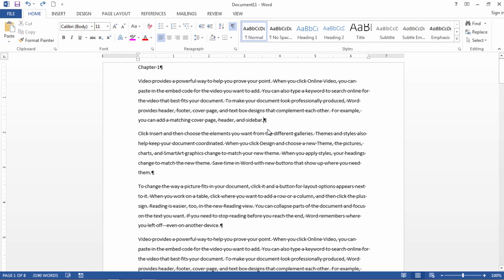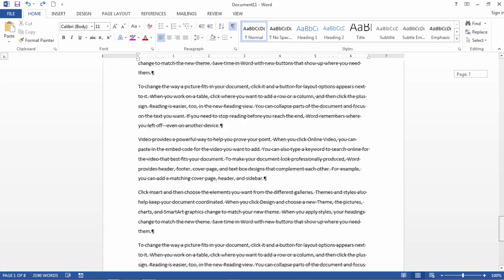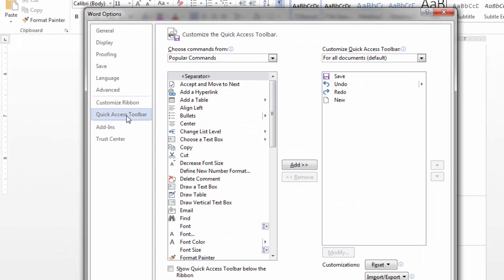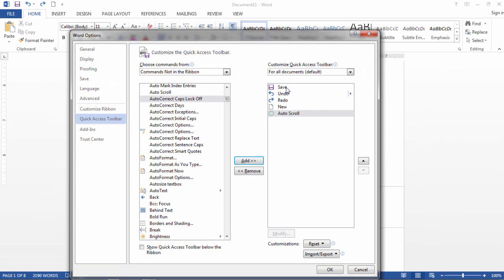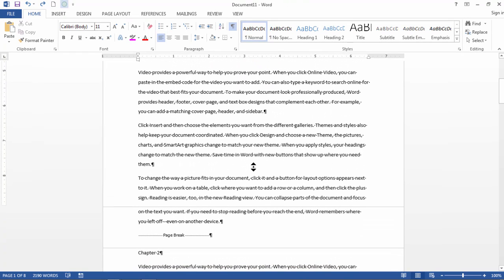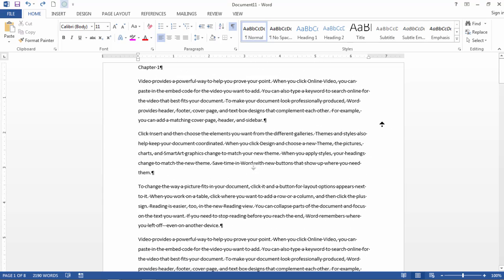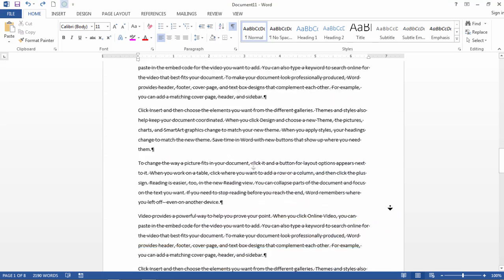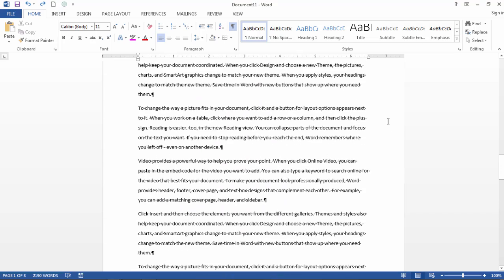How To Auto Scroll in Word - Move Hands-Free Through a Word Document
How to Auto Scroll in Word
Move through Document without Mouse in Word
Auto-Scroll in Word
Move Hands Free in Word

How to Auto Scroll in Microsoft Word. Easily scroll through a document with the auto-scroll feature in Microsoft Word.

Video Transcript: In this video I'd like to show you a feature in word that's not really well-known with most users I think but it can be quite helpful. And that is using the Auto Scroll feature in Word. Now when I'm looking at a document I can manually scroll it like so right either quickly or slower if I want to, but say that I'd like to keep my hands-free and just go ahead and scroll automatically. Well I can do that the following way. If I go to File and then select Options and then go to Quick Access Toolbar under Choose commands from, select Commands Not in the Ribbon, and then here I want to find Auto Scroll. So notice it there. Now this is going to be on my Quick Access Toolbar, it's going to appear up here in just a moment. And then notice that feature right there that's the Auto Scroll, as the tooltip's showing me. Go and click on that. And then notice that I have this double arrow. Now when it's in the center of the document, nothing happens. But as I move upward, notice how it starts to scroll upward, and as I move downward, it starts to scroll downward. Now the height that I move it indicates how fast it should scroll so if I go far upward, it scrolls very quickly. If I return to the center and point downward slightly, it will scroll at a slower pace as you can see here. Or I can move a little faster, and I can preview the document at the desired pace that I want. So this is a really nice feature in Word, as I can easily scroll through my document while keeping my hands free. Now to turn this off you either just click on the document or you can press the Escape key. If you want to take this off the Quick Access Toolbar, you can just right click it and then select remove from Quick Access Toolbar and then it will be removed.